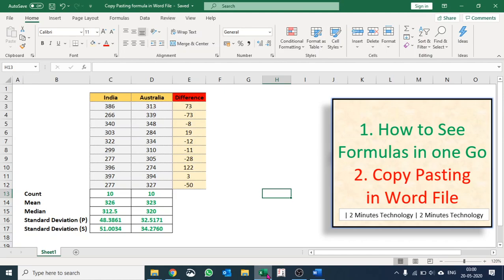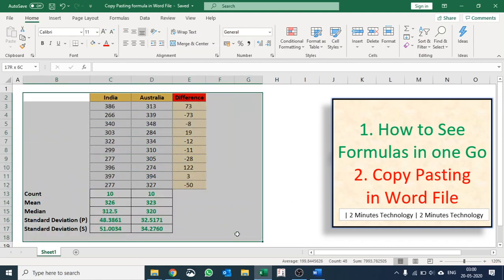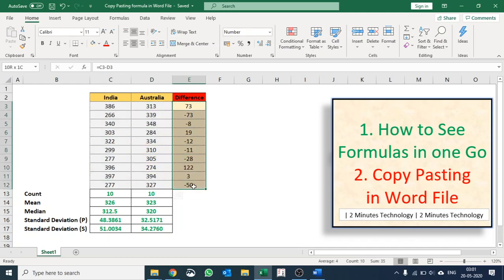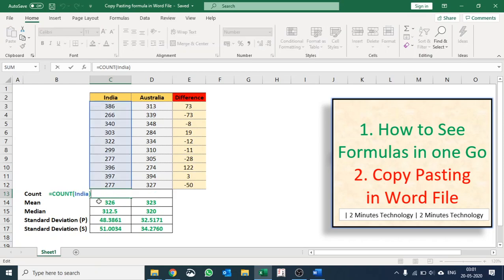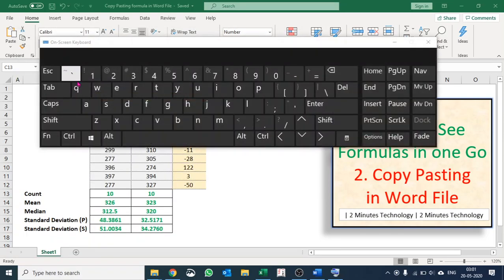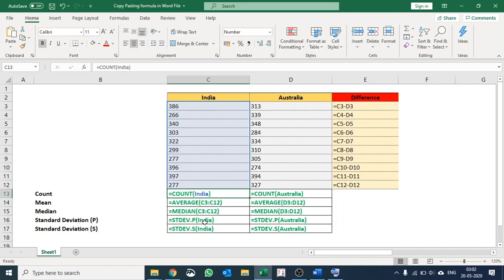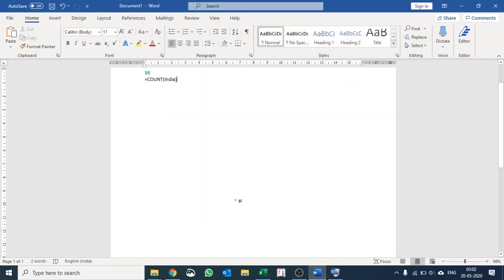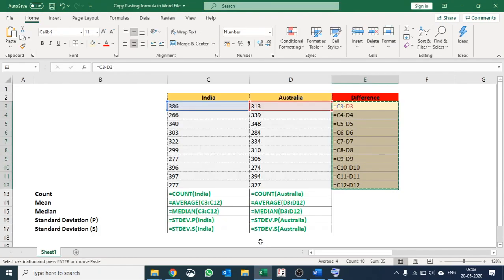Viewing all formulas of Excel sheet and Copy pasting in Word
At times, we require to know how data is computed and what formulae are used. It becomes more important when you have huge datasets and multiple computations.
Check out the excel sheet to know how magically we can turn all computation in formulae format easily and quickly and then can copy past in Microsoft word file as well.